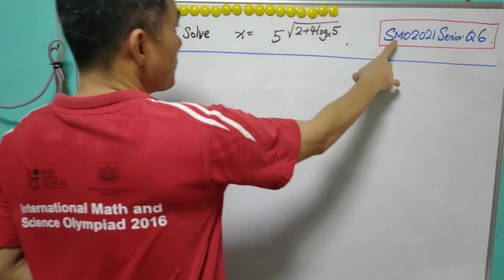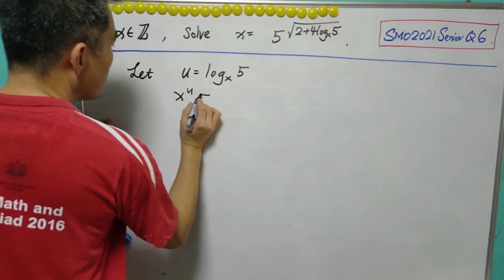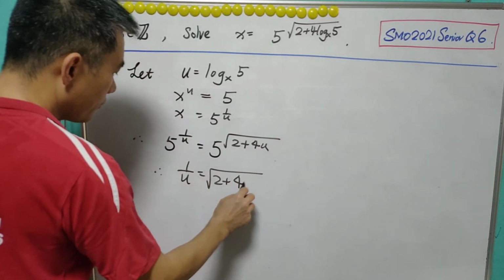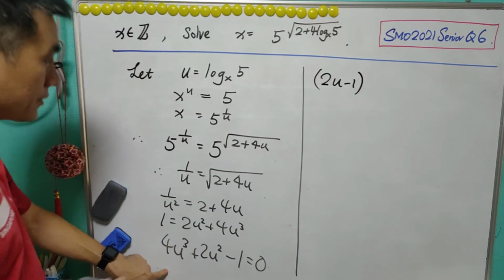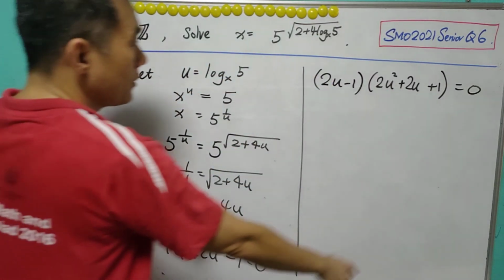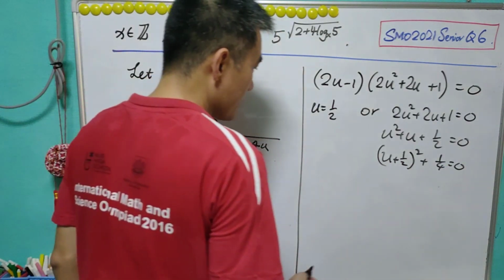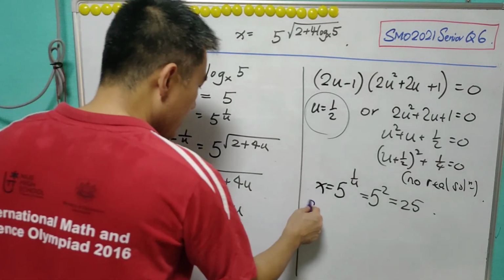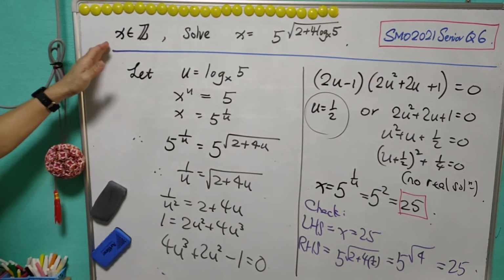SMO2021 Senior Q6 (Logarithm equation)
Singapore Mathematical Olympiad (SMO) 2021 Senior Q6.

It is a standard question about logarithms. It is associated with polynomial equations and must be factorized. Don't forget to proofread your final answer. It is a simple question that is suitable for beginners.